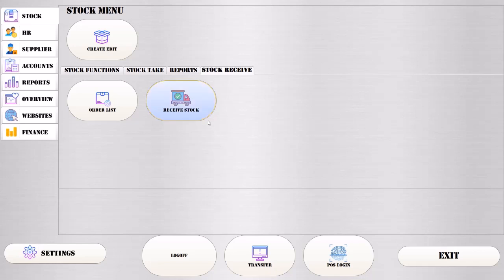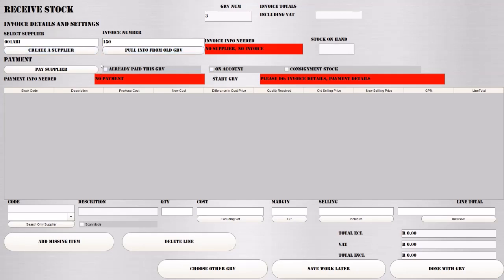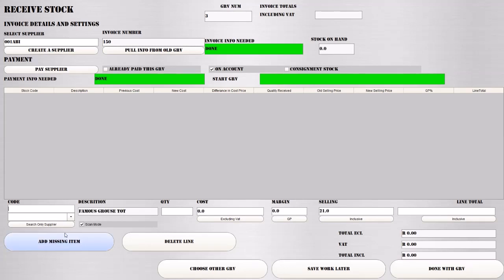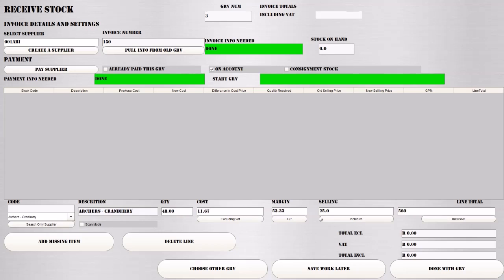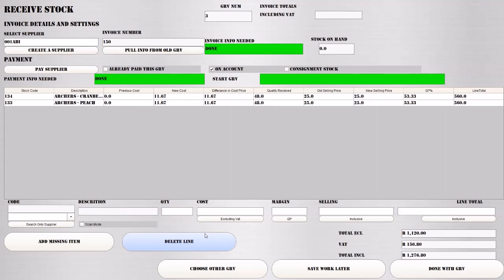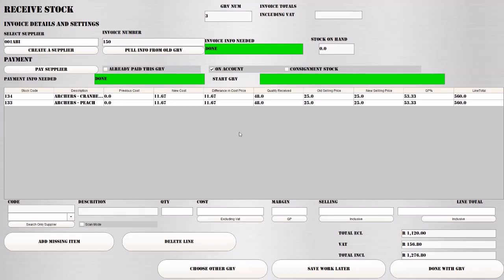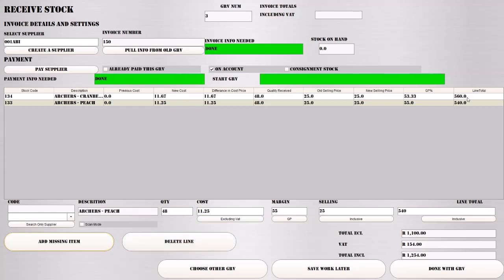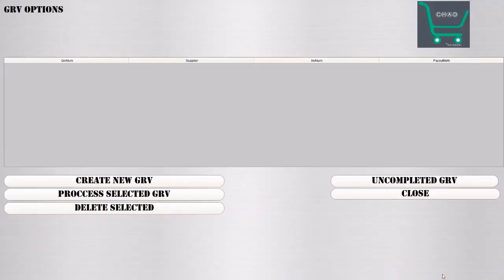Chad POS GRV(Goods Received Voucher)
This video explains how to receive products in Chad from a supplier